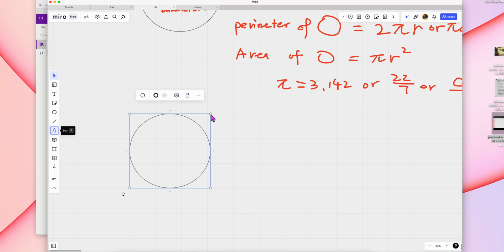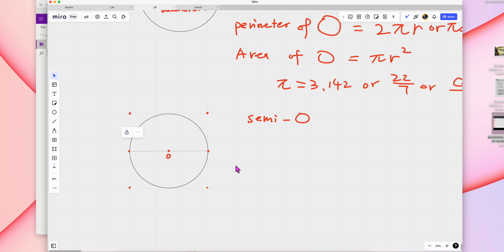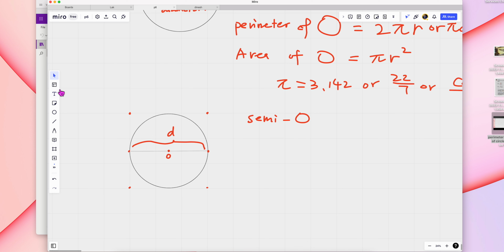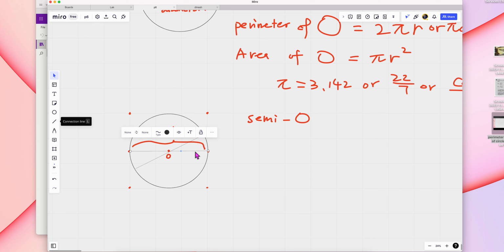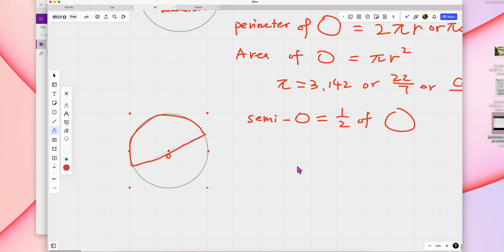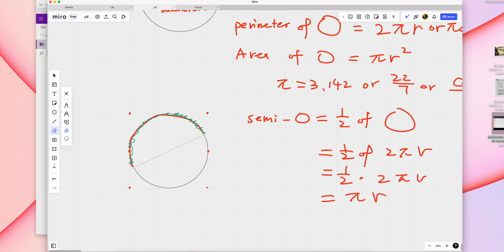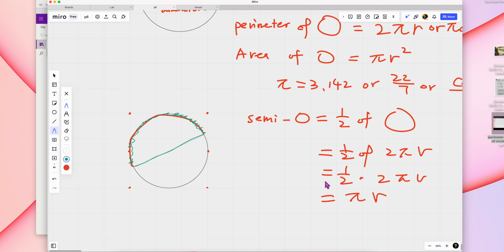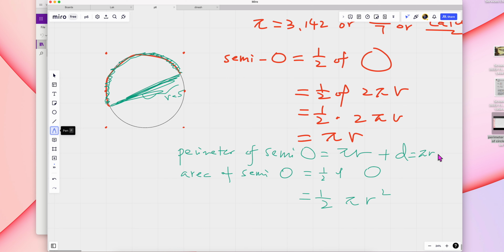20221130 pra circles n semi circles and quadrants